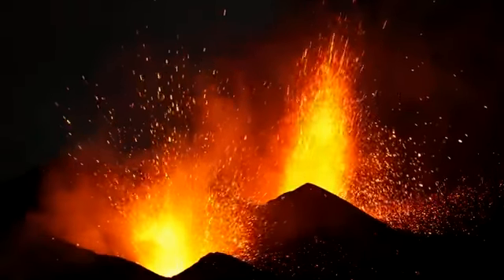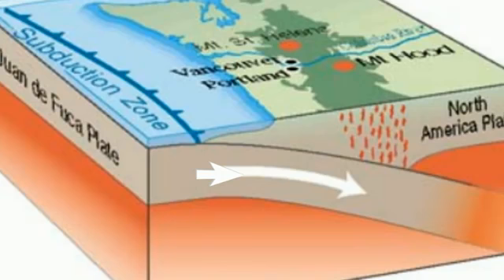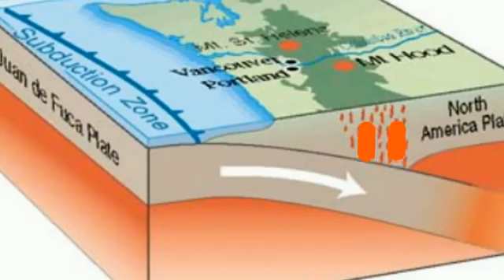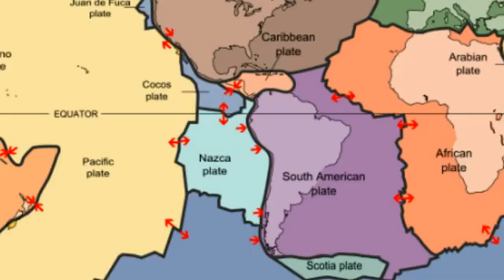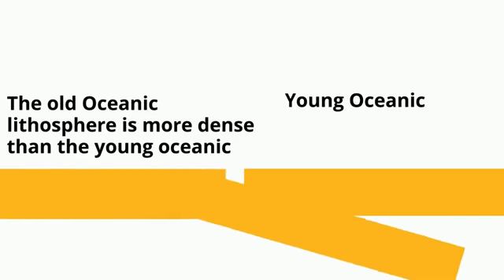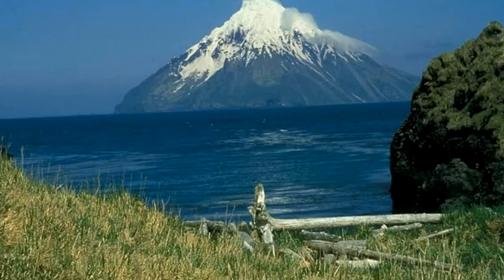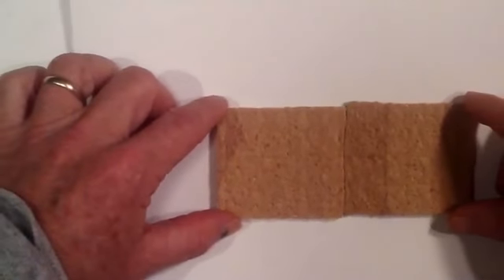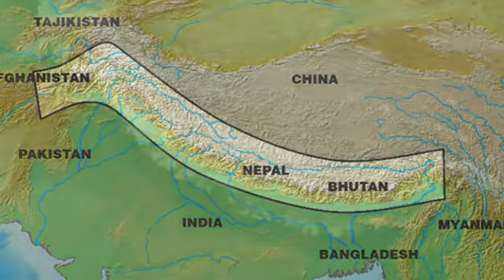lithosphere plate movement